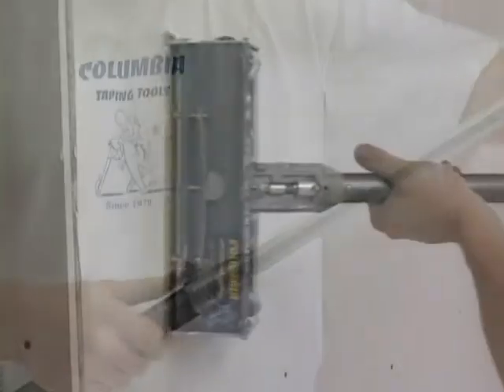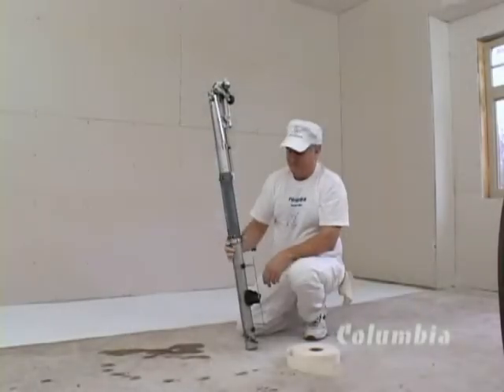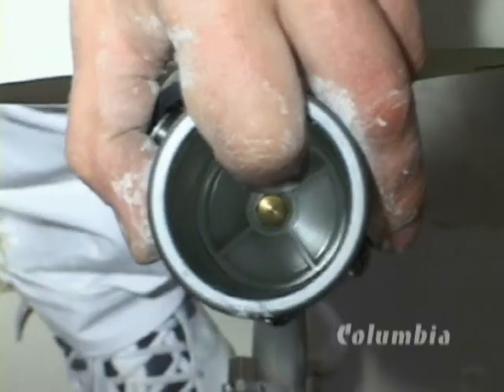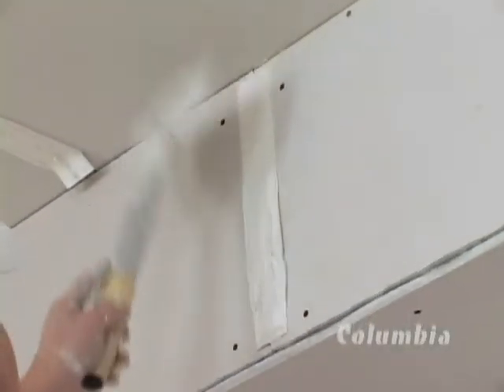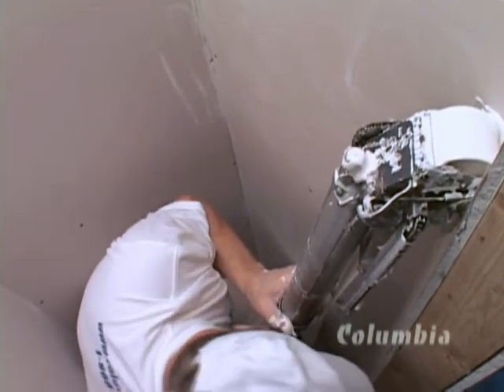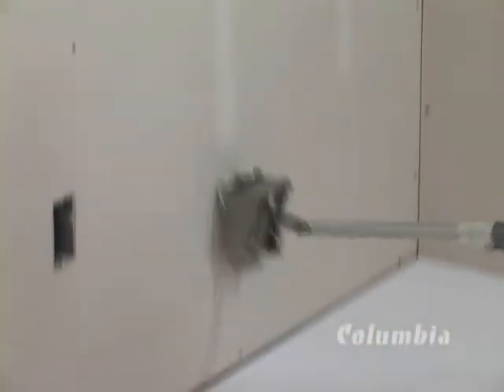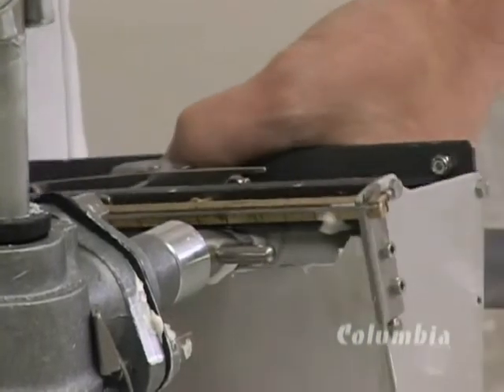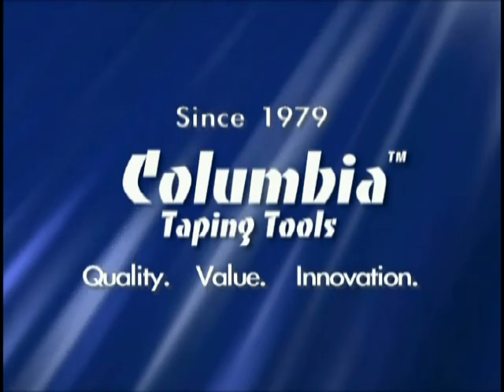Columbia Taping Tools from Pro Plaster Products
Columbia Taping Tools pride themselves on innovative design, quality manufacturing and over 3 decades of industry experience. The results of Columbias superior engineering, craftsmanship and service are proven daily among the worlds top commercial and residential plastering contractors around the world. Columbia Taping Tools are specifically designed to run at peak performance in the most demanding commercial environments.

Columbia offers a full range of sleek looking automatic taping tools that will ensure you save time on the job, whilst presenting a professional finish every time! This range of automatic taping tools comes with a 5 year warranty, with servicing and parts available from Pro Plaster Products.